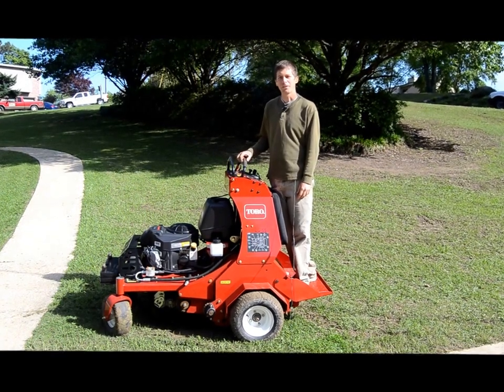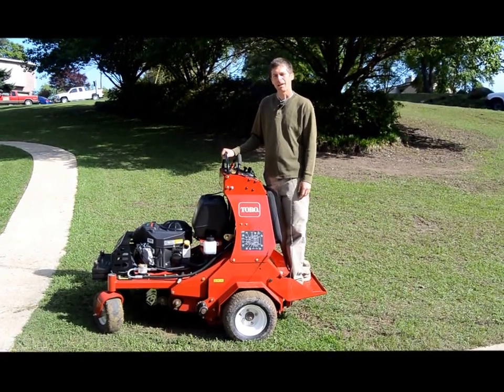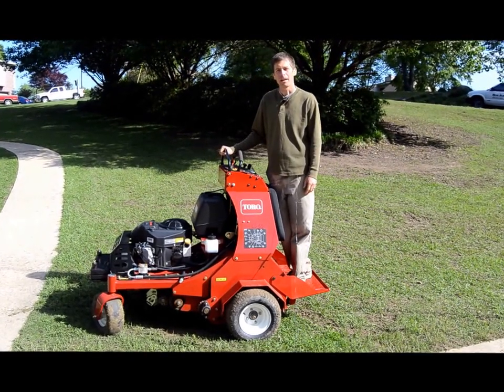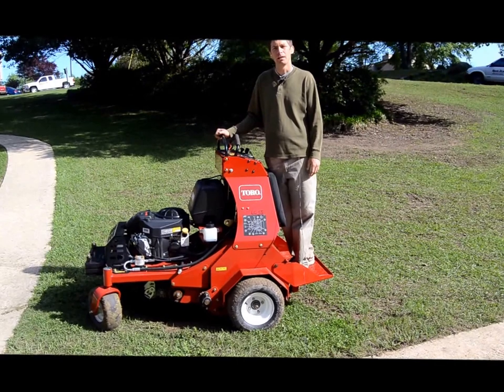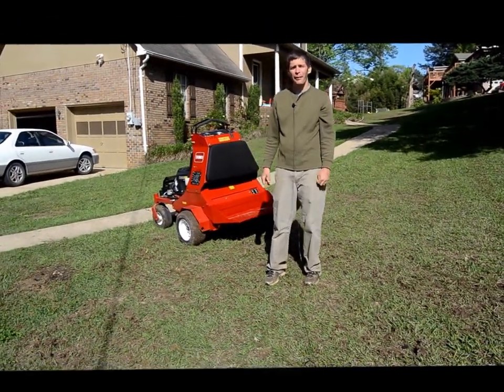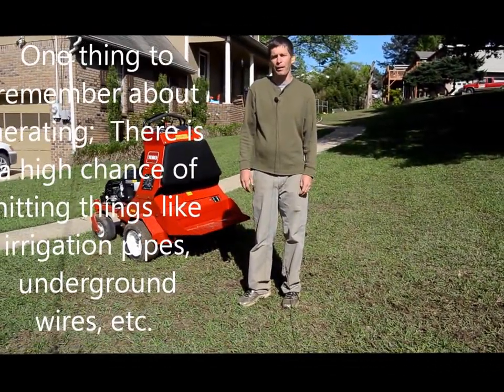Aerating a lawn with a Toro 30" stand on aerator - how to aerate a lawn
LAWN BUSINESS RESOURCES INCLUDING
-- video courses
-- marketing letters
-- logos
-- recommended products